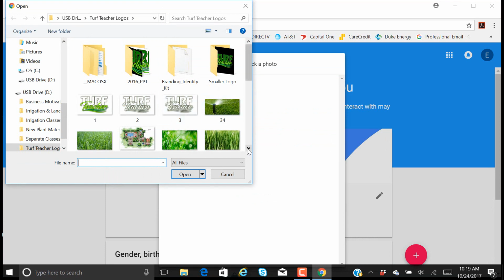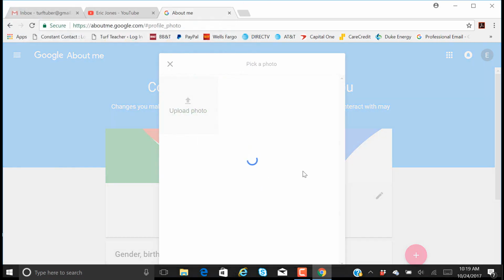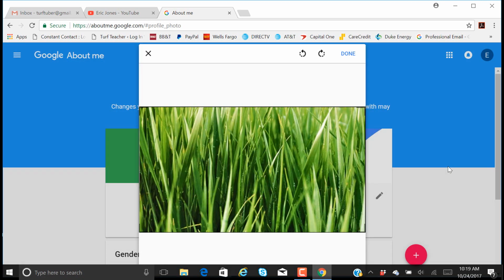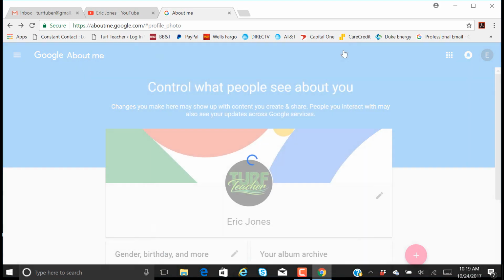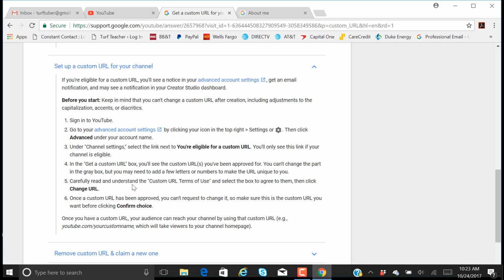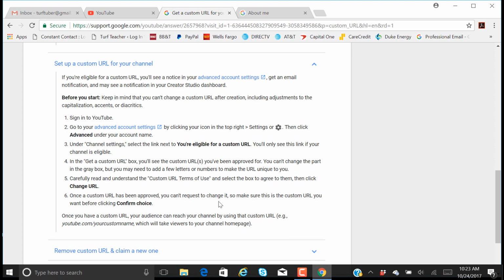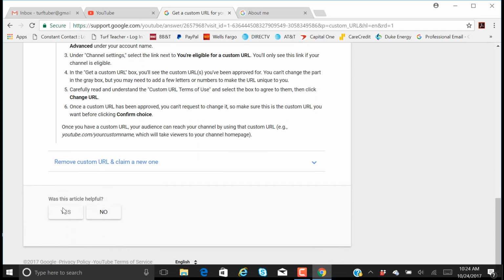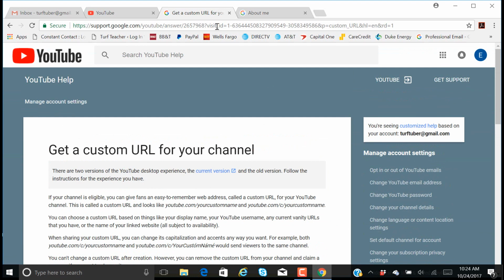Create YouTube Page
This video shows students how to setup and create a YouTube channel.